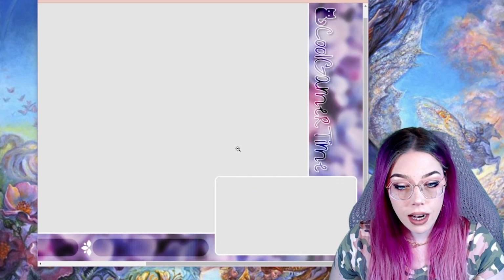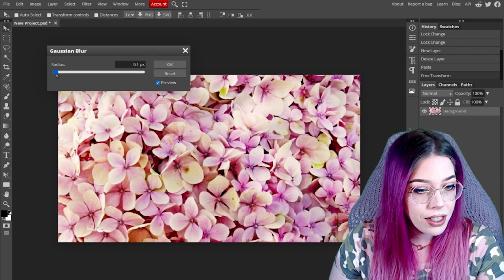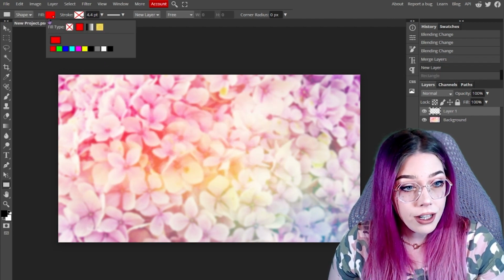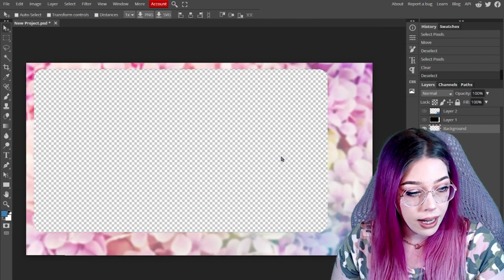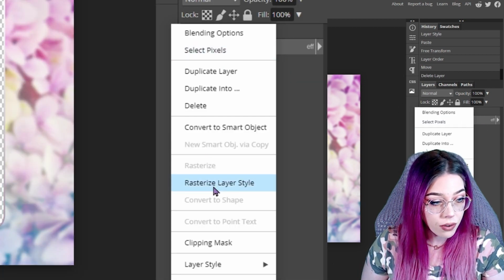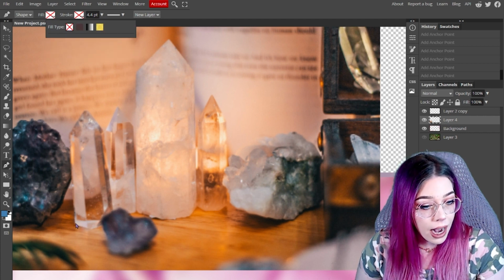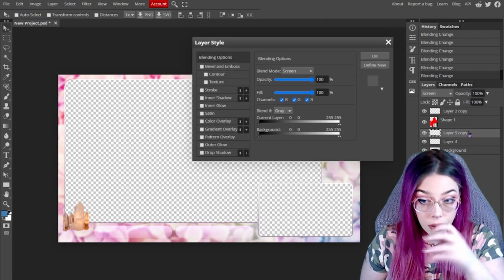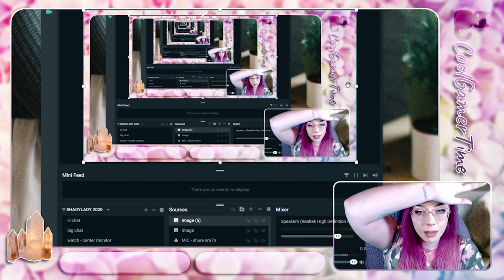learn to make (cute) FREE overlays for twitch! -- beginner tutorial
hi friends!  today i'm giving you a (way too) in depth tutorial on how to make a basic overlay for your gaming streams on twitch, youtube, facebook (wherever you choose to stream!)

(this is unsponsored / unsolicited btw! lmaoo)

0:00 - intro
0:44 - what we're making
1:00 - what is photopea.com?
1:36 - what is pixabay.com?
2:05 - creating a new project
2:25 - learning about the layers menu
3:28 - setting up the main background
4:28 - how to gaussian blur
5:05 - how to blend multiple images together
6:55 - how to merge layers
7:40 - setting up game screen shape: rectangle tool, rounded corners
10:25 - setting up webcam shape
11:20 - deleting the shapes from the main background
12:00 - how to add a border/stroke
14:50 - how to create a different border for webcam
18:03 - how to create transparent pngs
18:45 - using the pen tool to cut out images
20:50 - rectangle tool for most recent follower
23:20 - text tool to add username
23:54 - how to save / export as .png
25:50 - the final overlay!
26:09 - how to crop webcam in SLOBS/OBS
26:30 - wrap up

for artists, streamers, magical minds,
musicians, daydreamers + nerds of all kinds!

🌼 FIND ME 🌼

webcam: (logitech c920)
microphone from this video: (blue yeti)
current microphone: (shure sm7b)
audio interface: (audient evo 4)
microphone pre-amp: (triton fethead)
mic boomstand
el gato streamdeck